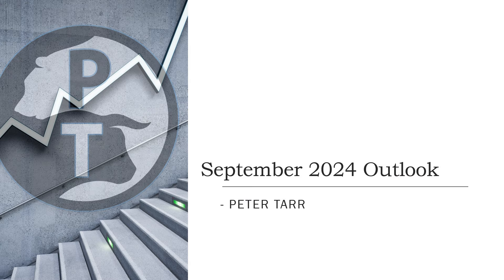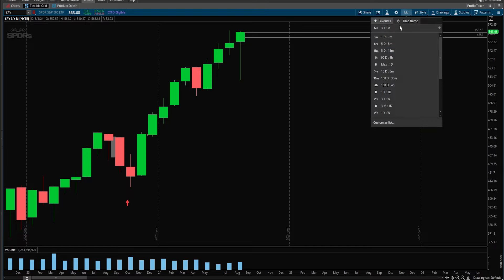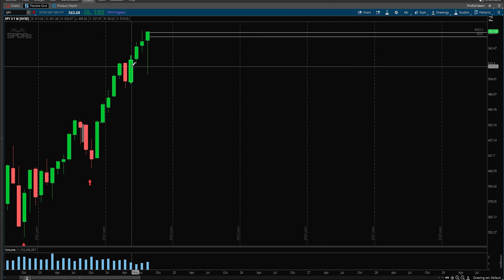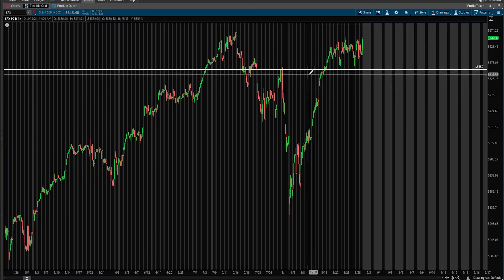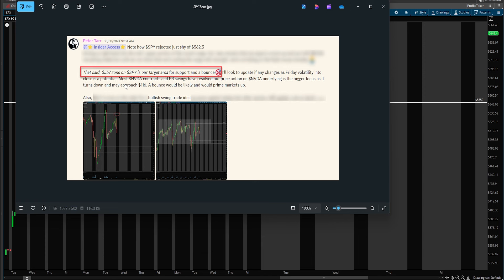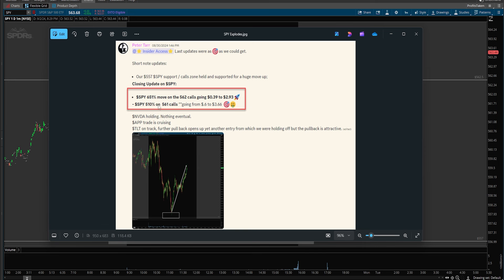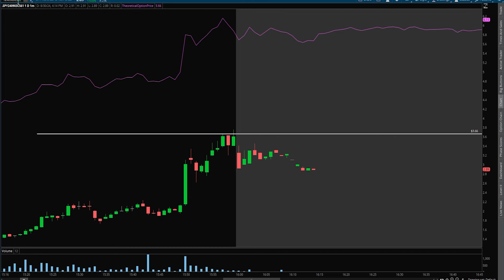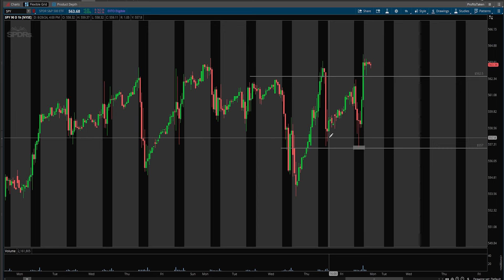Free 610% $SPY Trade, Tutorial & Monthly Outlook